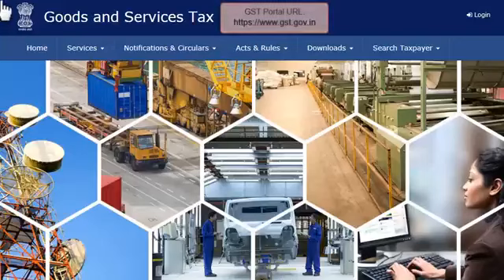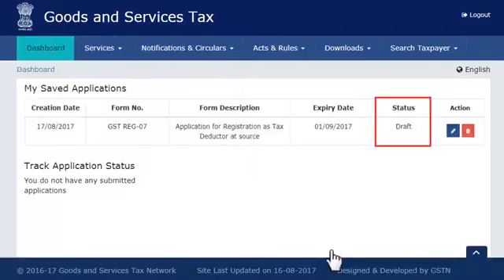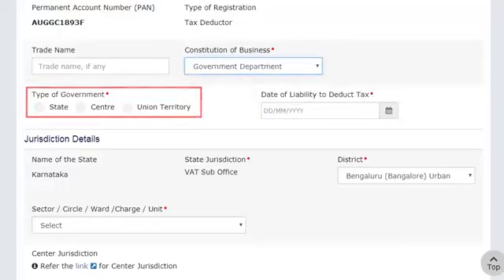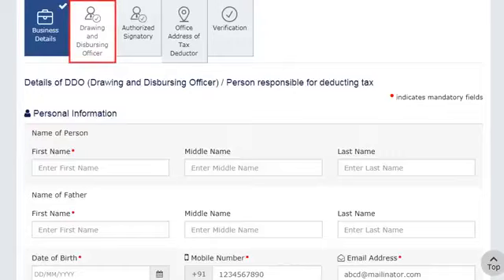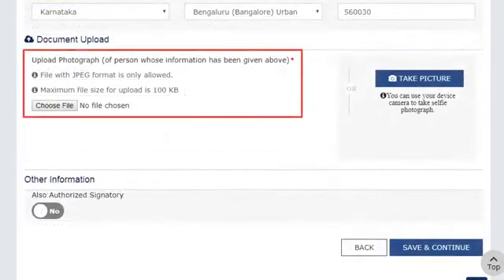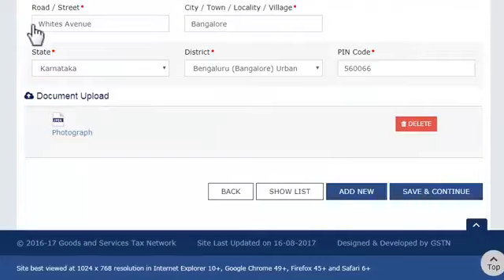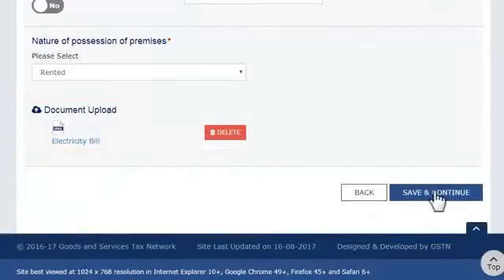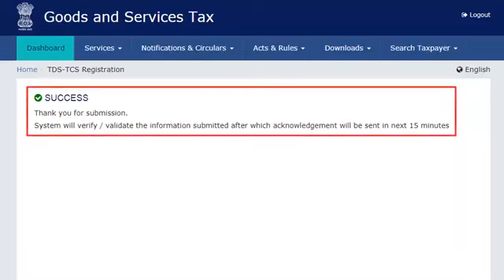Applying for GST Registration as a TDS Part B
PART 2 OF GST REGISTRATION UNDER TDS
GST UNDER TDS
TDS IN GST
GST RETURN

TDS RETURN IN GST
DETAIL STEPS TO REGISTER IN GST